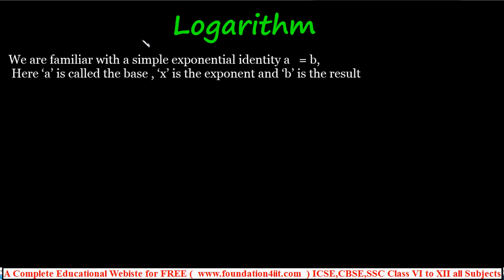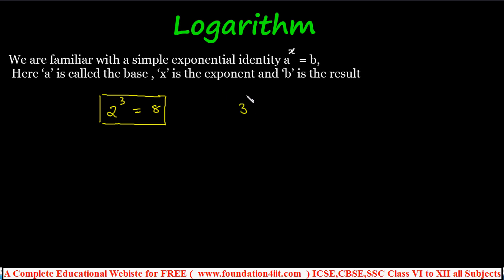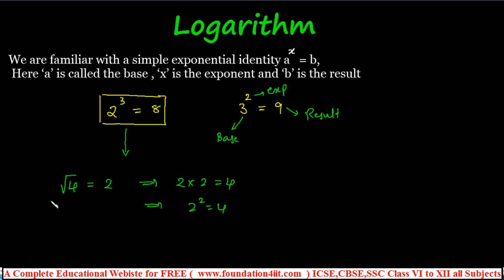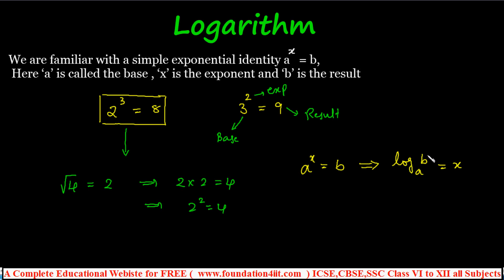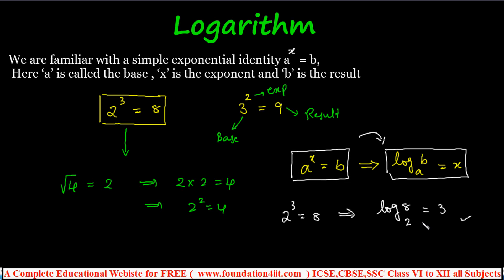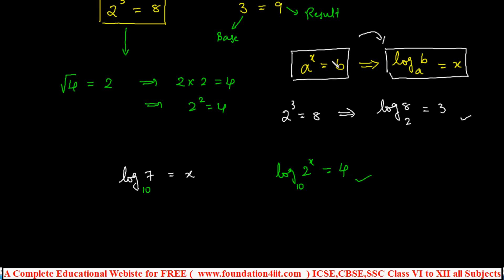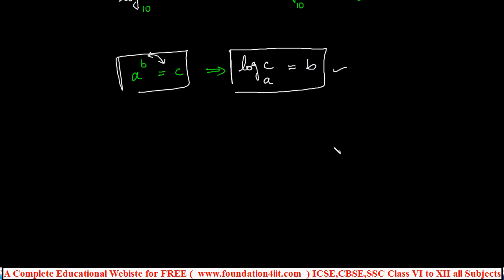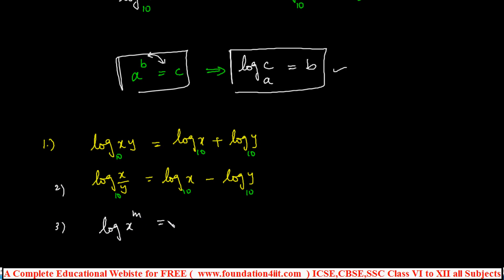Logarithm || Quantitative Aptitude! # 10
- Albert Einstein

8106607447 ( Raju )